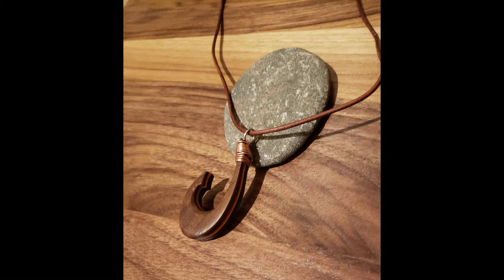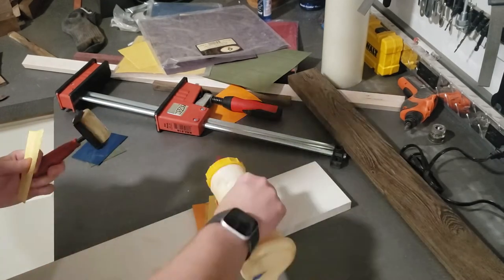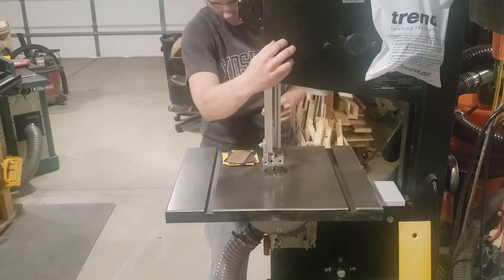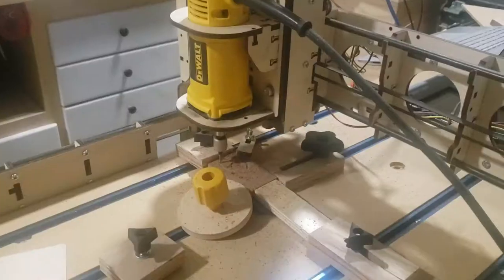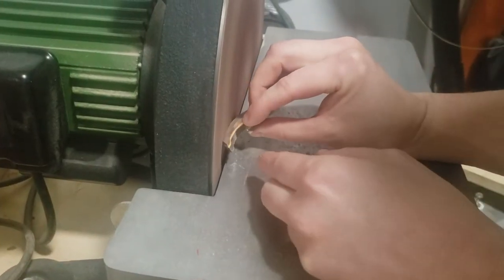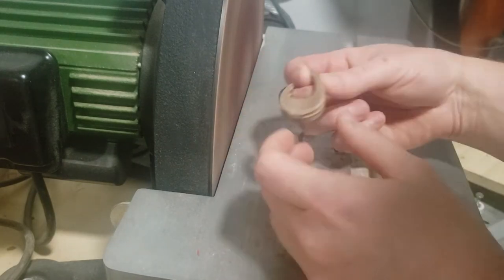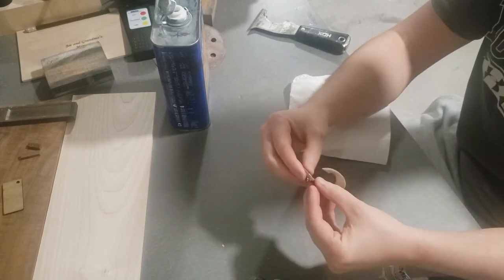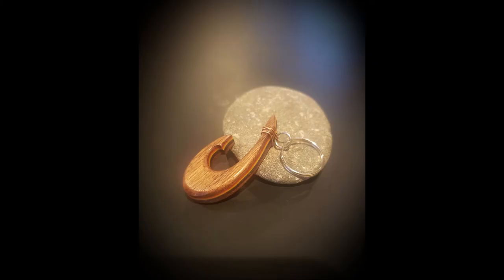Making STRONG Wooden Jewelry. Rainbow Inlay, Etsy Products, Fish Hook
This video is intended to give tips on how to glue up strong yet delicate wooden jewelry.

Dyed veneer example
Bessey Clamps